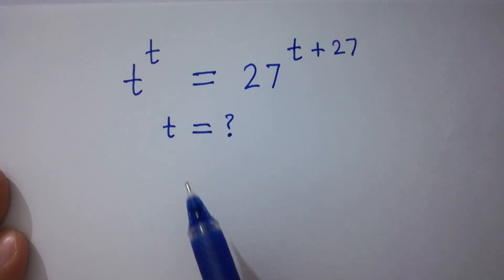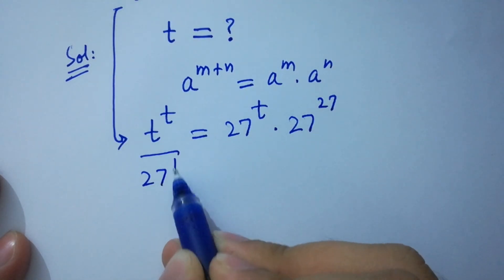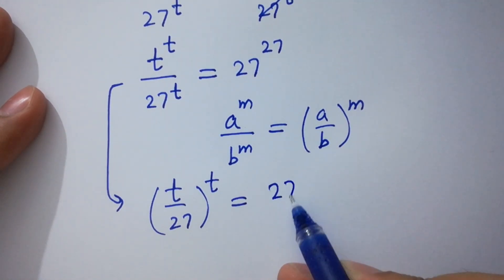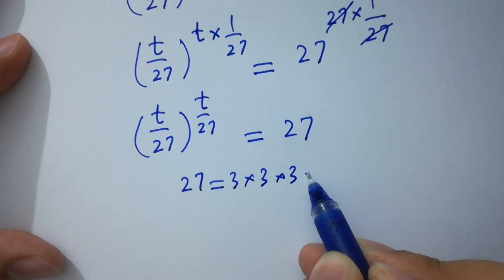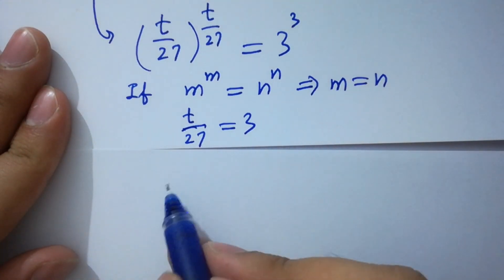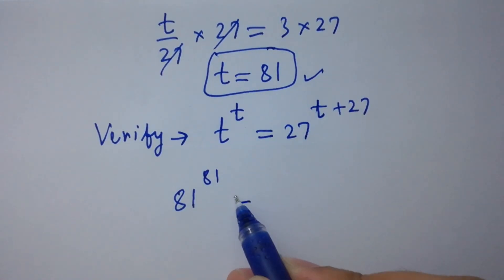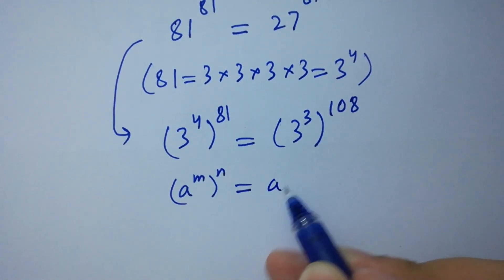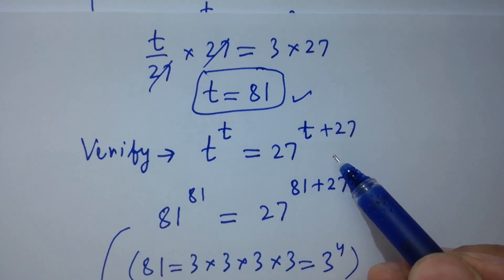Solving a 'Stanford' University entrance exam | t=?